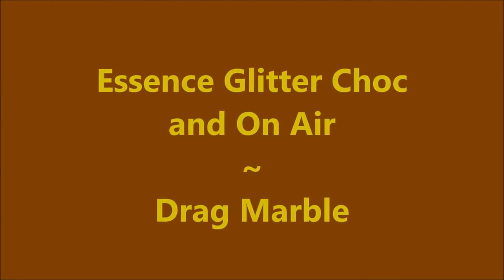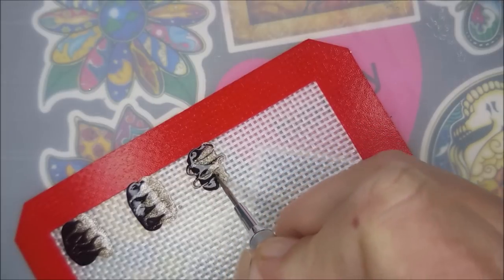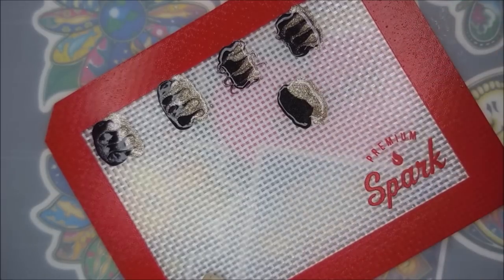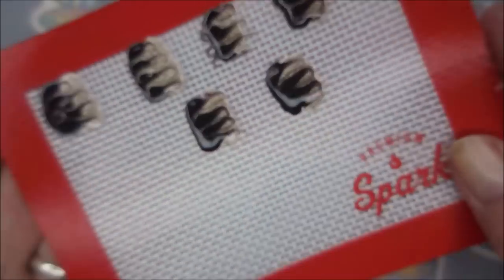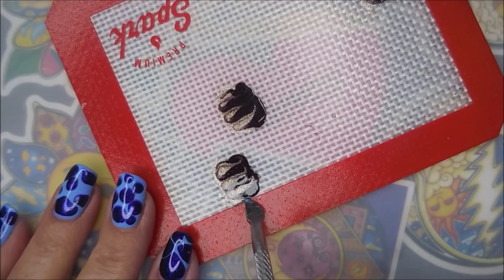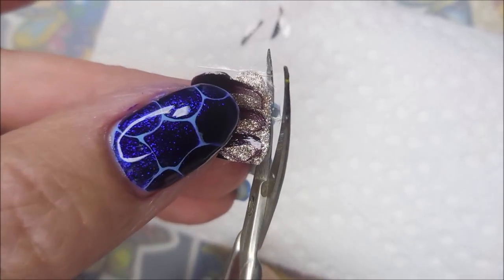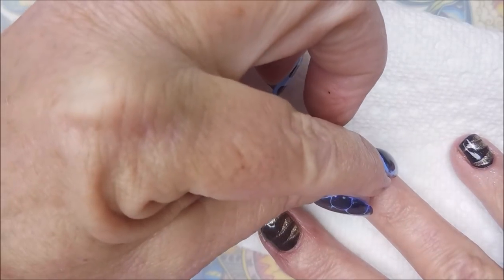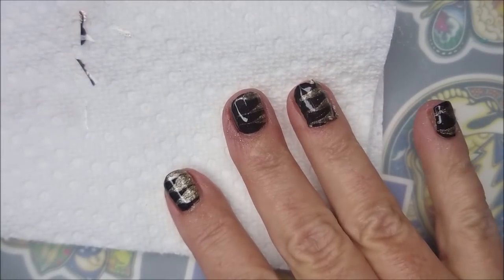Essence Glitter Choc and On Air ~ Drag Marble